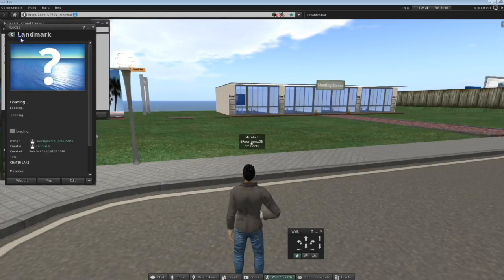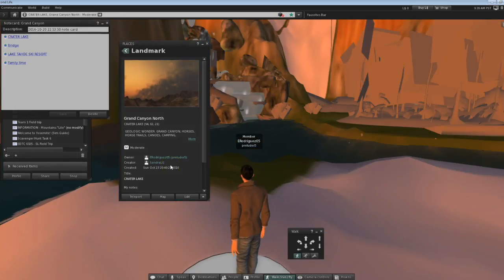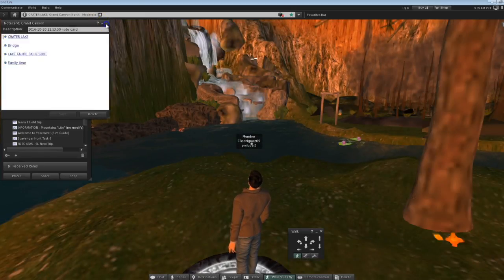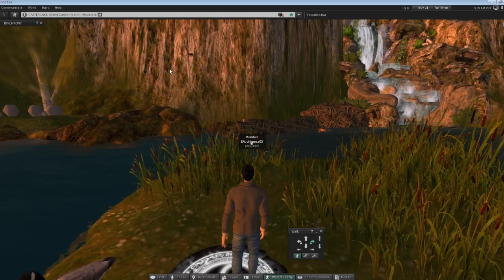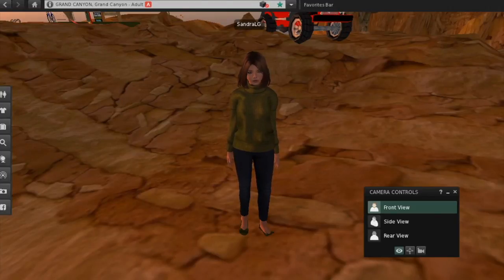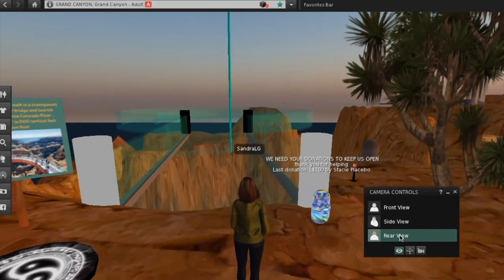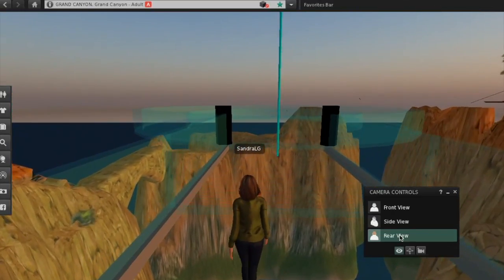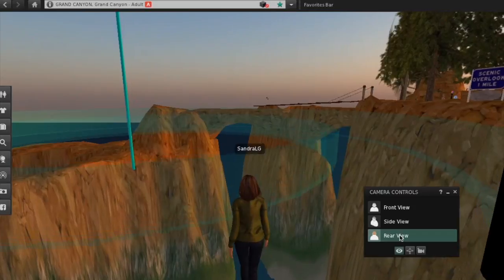Second Life: Learning Applications for Life Science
This video is about Second Life: Learning Applications for Life Science